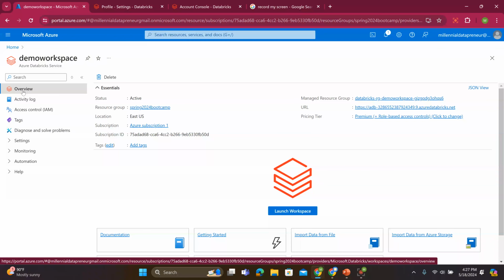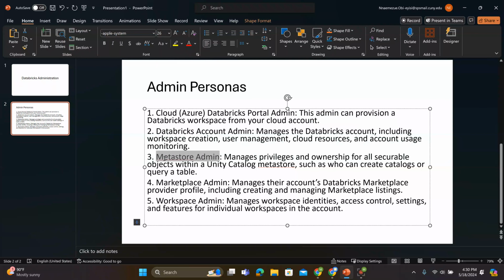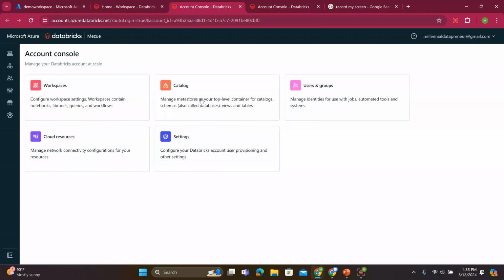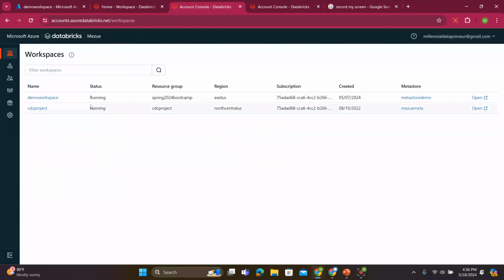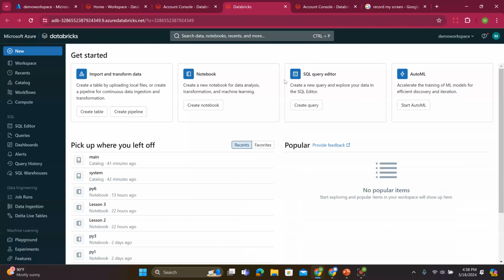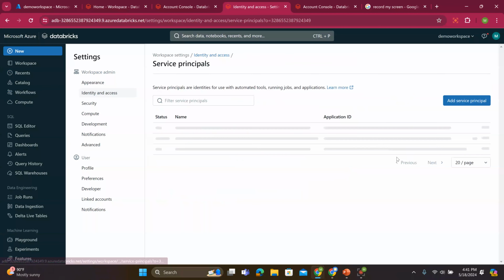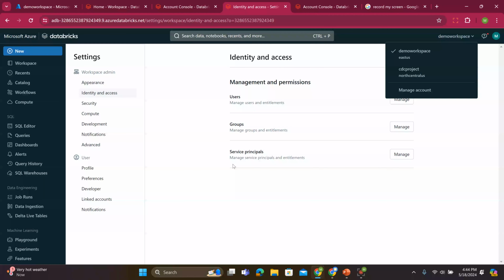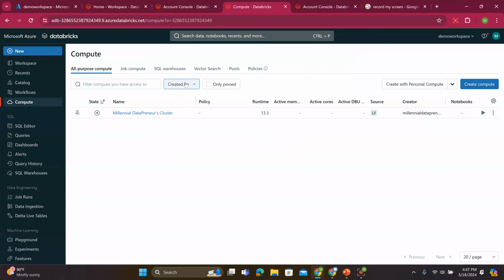Databricks Admin roles 101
In this video, I go over the various Admin roles someone needs to have to properly administer access and manage Databricks workspaces and objects

I am Nnaemezue Obi-eyisi, a Senior Azure Databricks Data Engineer at Capgemini and the founder of AfroInfoTech, an online coaching platform for Azure data engineers specializing in Databricks

If you’re interested, join my waitlist for the upcoming Data Engineer bootcamp by signing up with this
You can also visit my official Data Engineering coaching